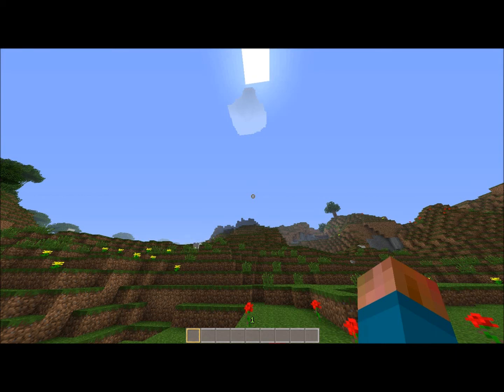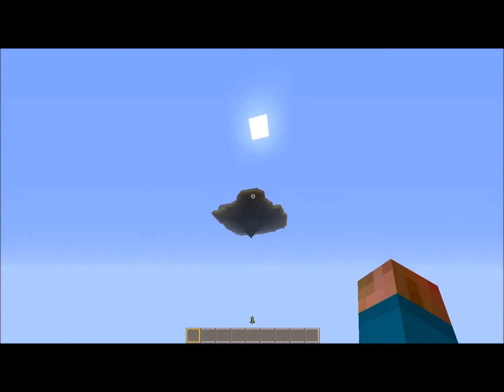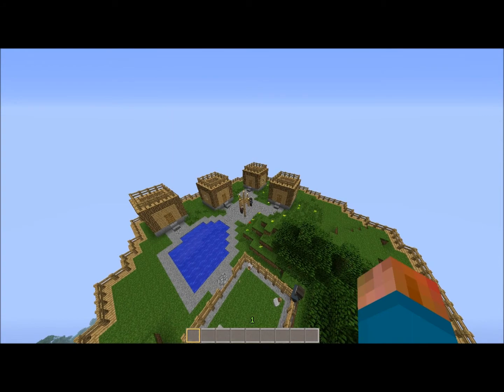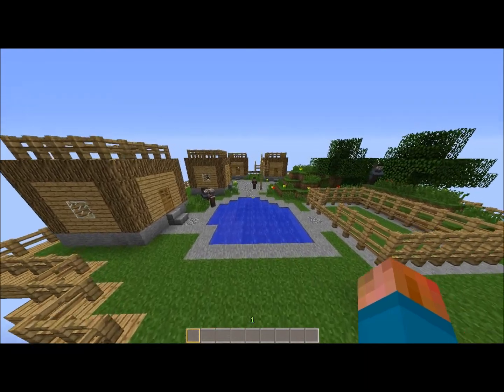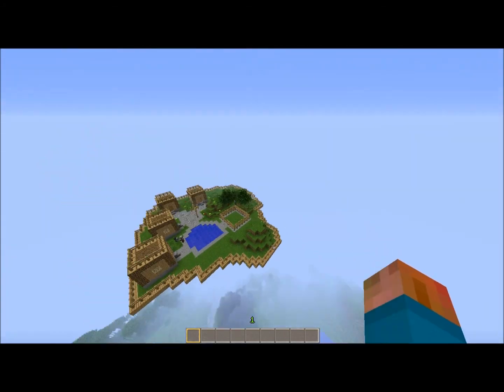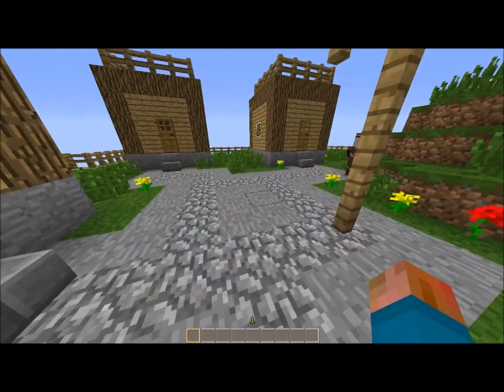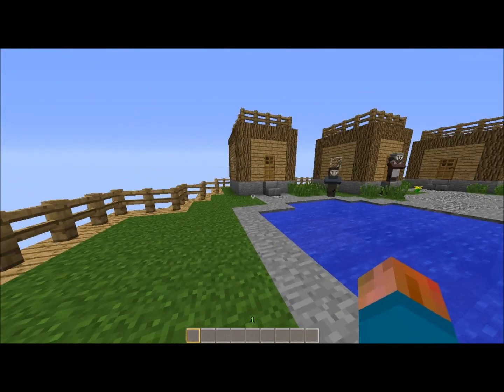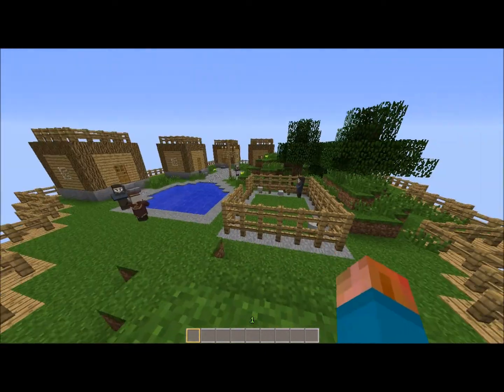Gyroscope: Minecraft Sky City Update #1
In this video I show you my first Minecraft Project which I intend to build further and expand it to become a giant land mass in the sky. The land mass includes 4 houses, a small pond and a chicken coop.